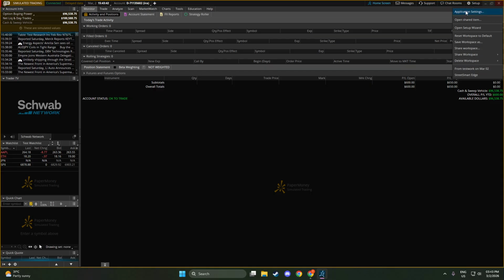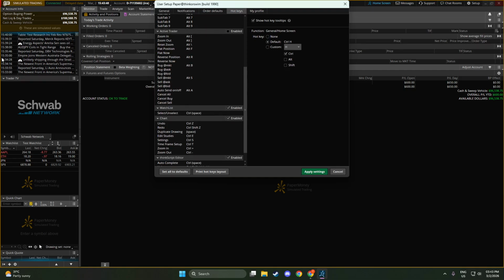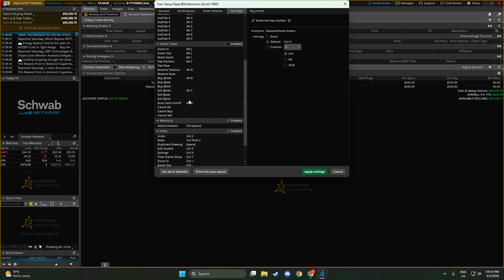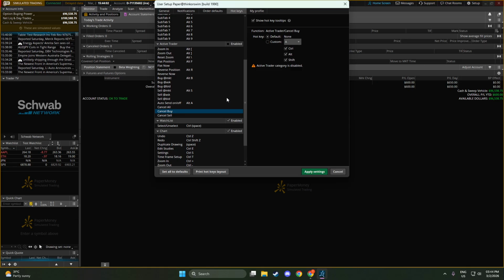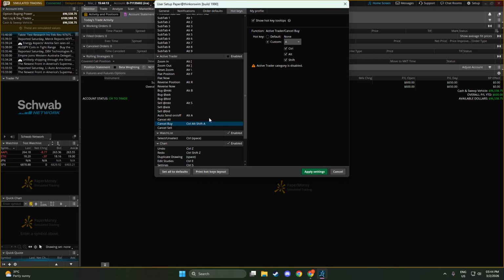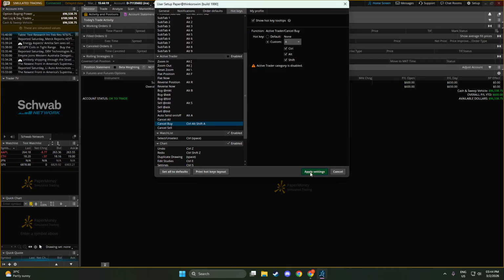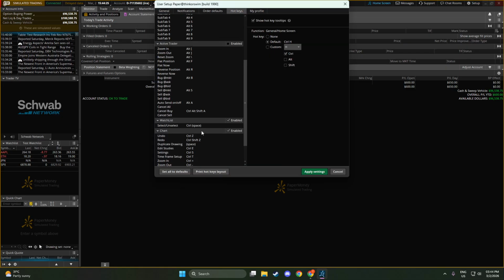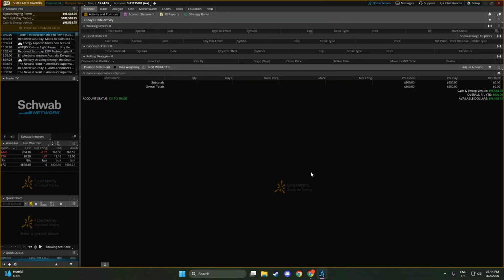How to Set up Hotkeys in Thinkorswim [2026 Full Guide]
How to Set up Hotkeys in Thinkorswim

In this video, we show you exactly how to set up hotkeys in Thinkorswim to accelerate your trade execution and platform navigation. By implementing these keyboard shortcuts, we can perform complex actions and order entries with a single keystroke, reducing the latency between decision and execution.

Mastering a customized hotkey layout improves workflow efficiency and allows for a more responsive trading experience, especially during high-volatility sessions. We utilize the application settings and keyboard mapping parameters to define specific shortcuts that align with our professional trading style and operational requirements.

Technical Specs:
Software: Thinkorswim; Feature: Settings